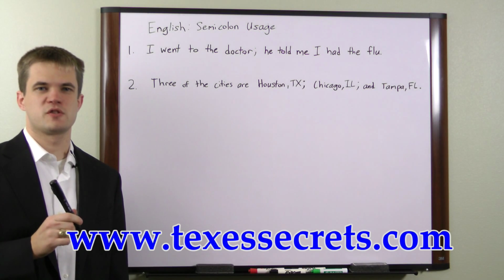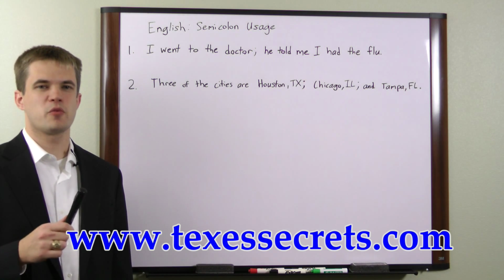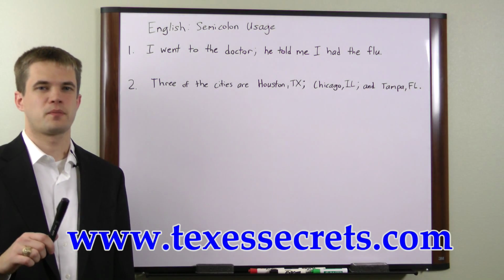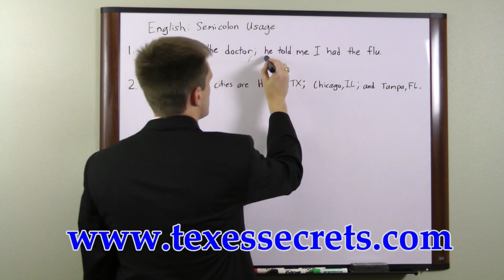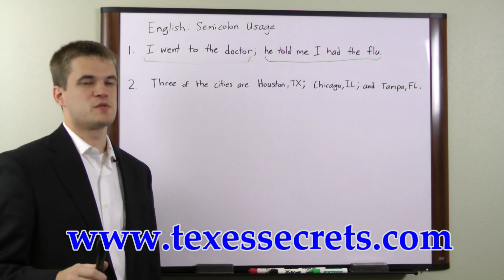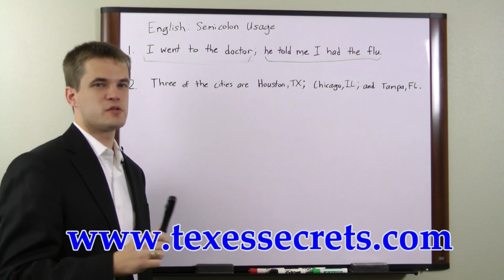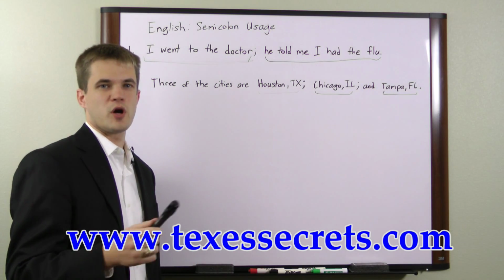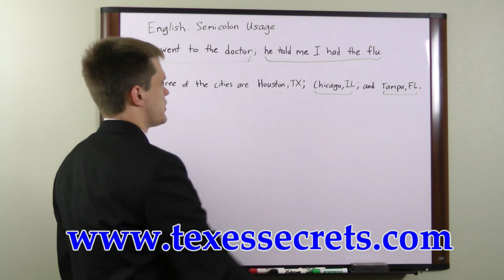TExES Study Guide - Free TExES English Language Arts and Reading 4-8 (117) Exam Review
The topic covered in this video is only a small part of the TExES Test; you'll find a ton of in-depth study materials for all TExES subjects when you click the link above.

Relying on the right study materials is absolutely essential for success on the TExES test. What you see in the video is merely a preview of the high quality prep materials in our TExES study guide.

Get everything you need for TExES success in our study guide. Take advantage of practice tests and helpful study techniques to achieve your goal of passing the TExES exam!

"How to Pass the Texas Examinations of Educator Standards (TExES), using our easy step-by-step TExES study guide, without weeks and months of endless studying..."